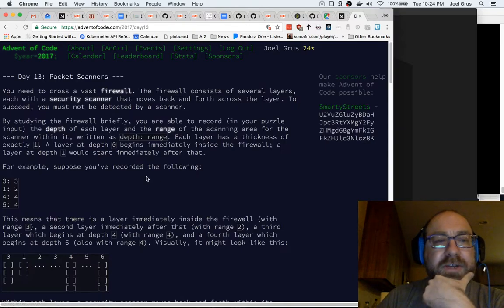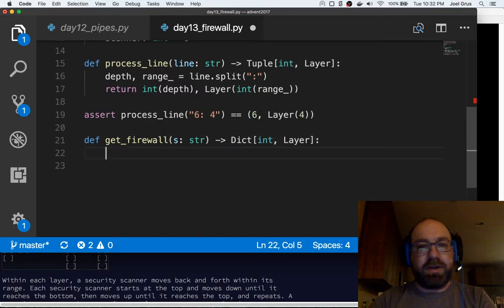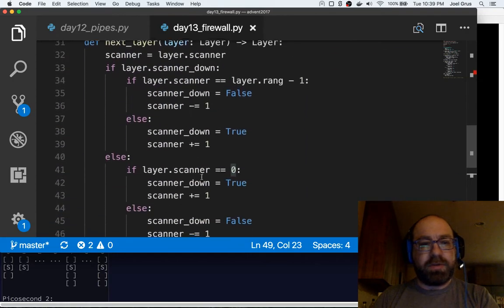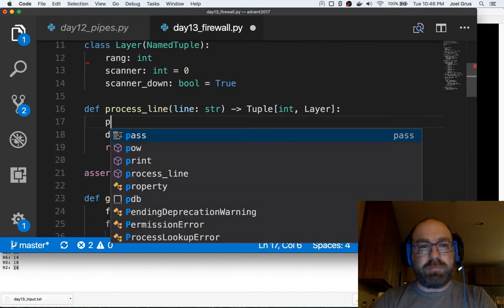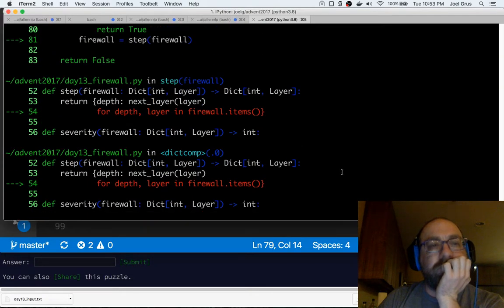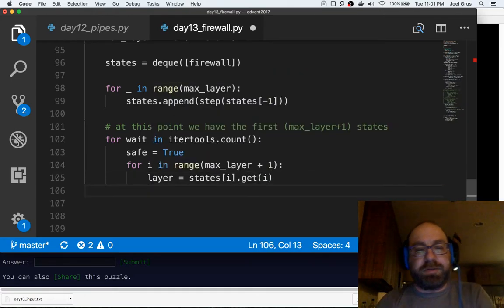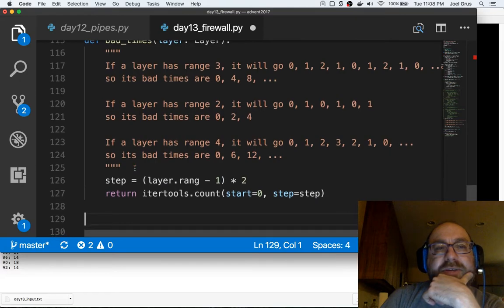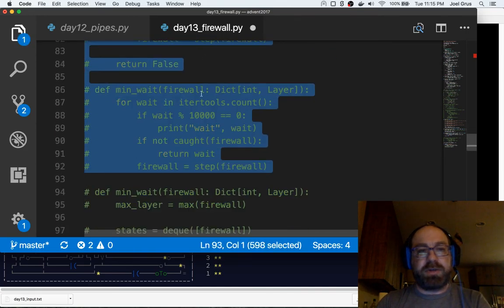Joel Grus - Advent of Livecoding - 2017 Day 13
This one is long. I had to solve the second part three times because it was a "find the smallest number with some property" and my first two attempts were too slow.

Maybe that makes it an interesting case study in optimization?